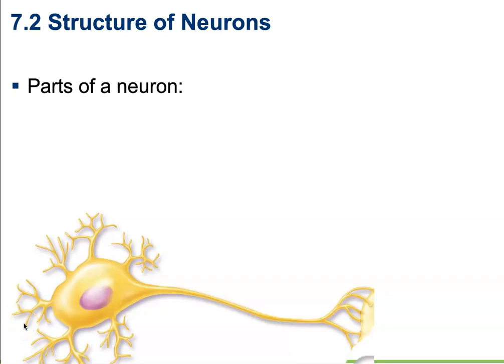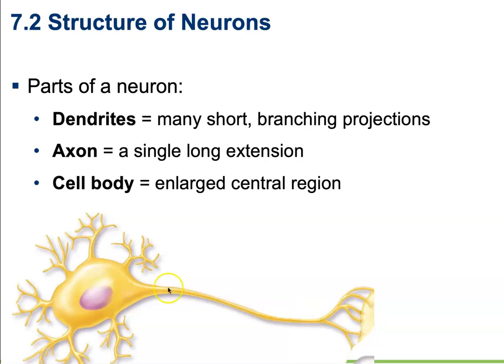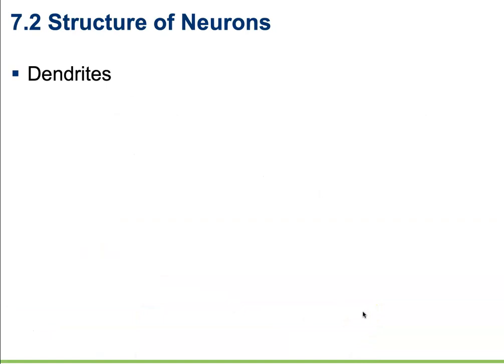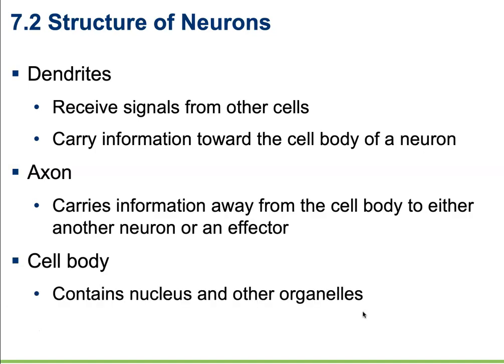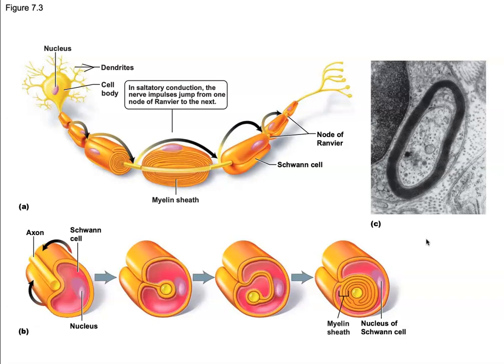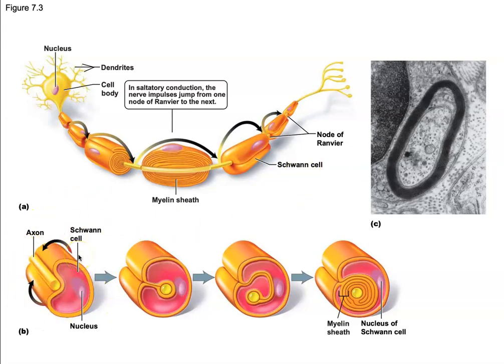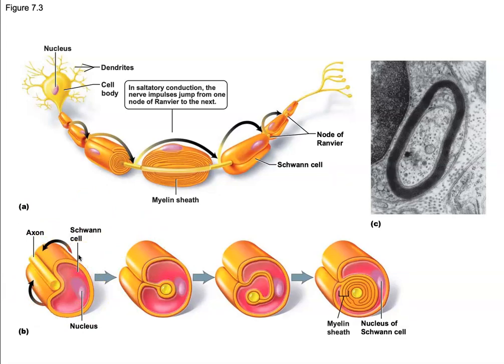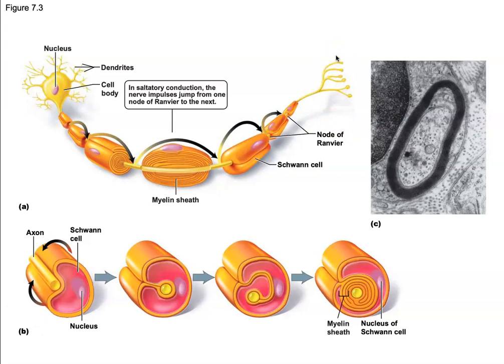7.2 Structure of Neurons